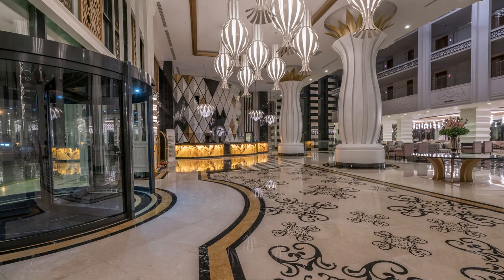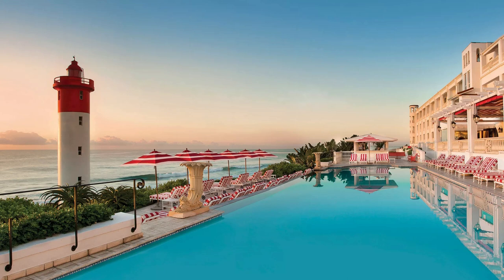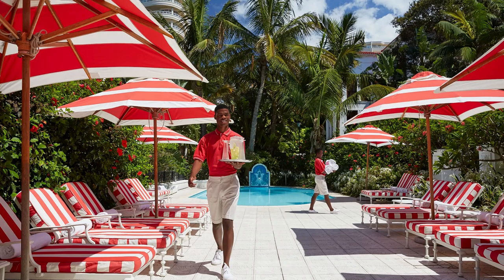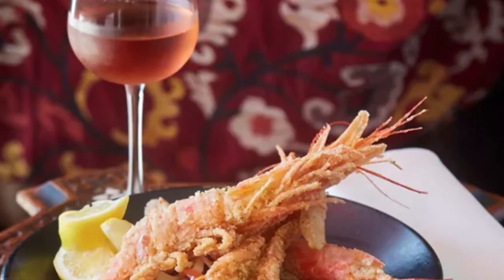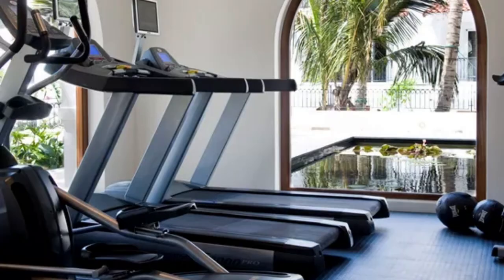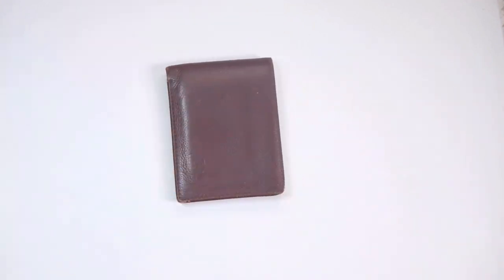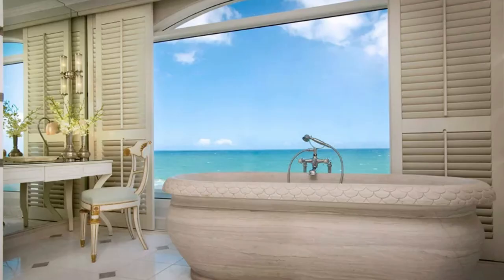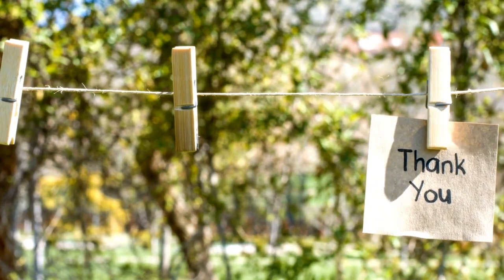TRAVEL: Inside South Africa's Most Expensive Hotel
In today's video, we take a look at The Oyster Box Hotel, South Africa's most expensive and luxurious hotel. Join us for a tour of this magnificent property, where opulence and extravagance meet world-class service and unparalleled comfort. From the Classic Rooms to the Presidential Suite, we'll take you through the different room categories and showcase the amenities that make The Oyster Box Hotel a haven of indulgence and exclusivity. We'll also explore the hotel's signature restaurants, bars, and spa, and give you an inside look at the stunning views and natural beauty that surrounds the property. Whether you're planning a romantic getaway or a business retreat, The Oyster Box Hotel is the ultimate destination for luxury travel in South Africa. So sit back, relax, and get ready to be dazzled by the magic of The Oyster Box Hotel.